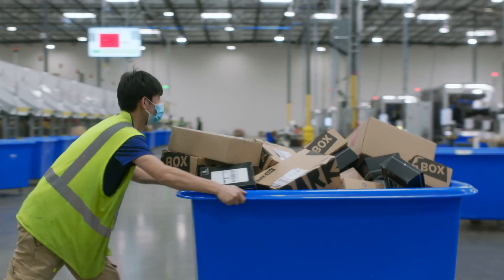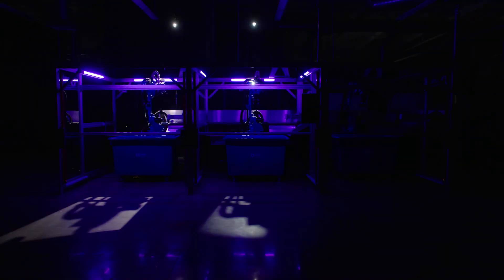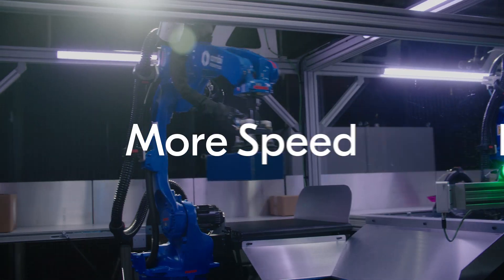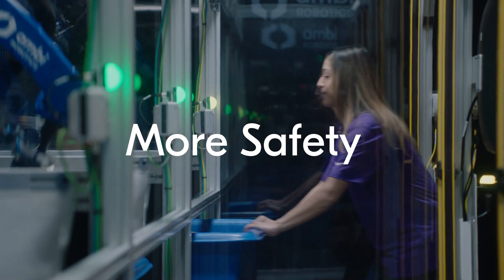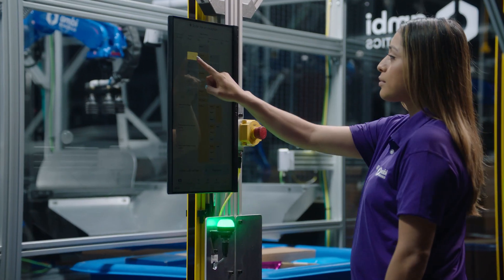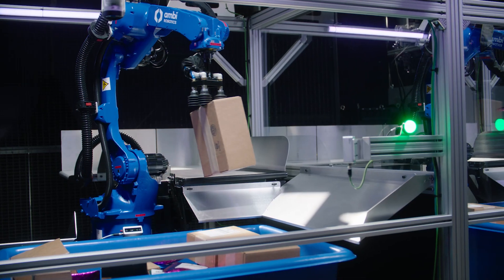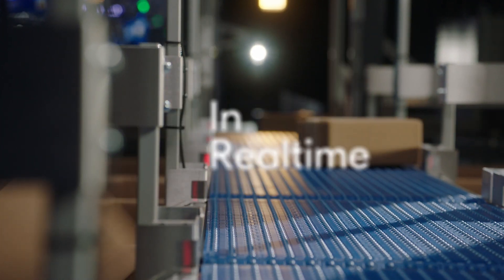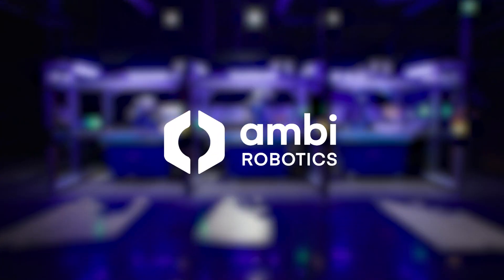Introducing AmbiSort B-Series from Ambi Robotics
Ambi Robotics unveils AmbiSort B-Series, a modular parcel induction and sorting solution that redefines speed, flexibility, and scalability in the shipping logistics market. This powerful solution, powered by Sim2Real AI, empowers shippers and ecommerce companies to revolutionize their sorting operations while reducing operating costs while improving worker safety.